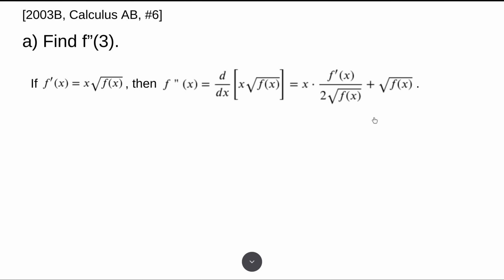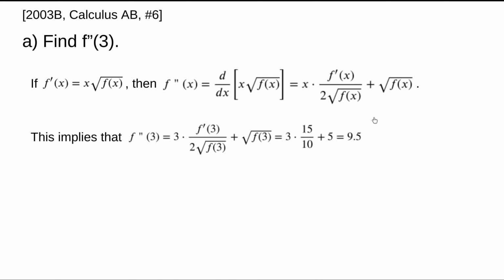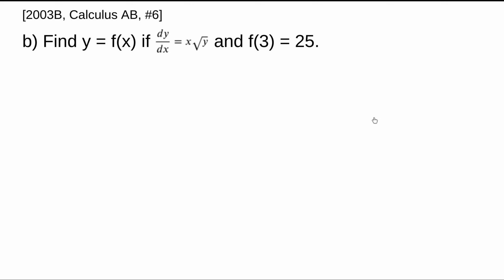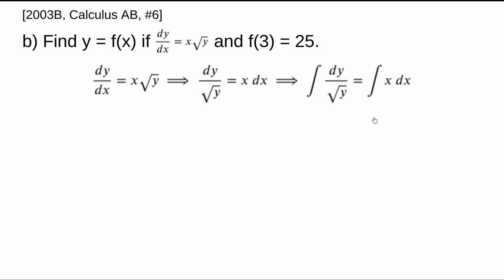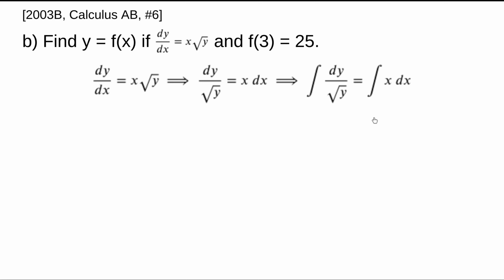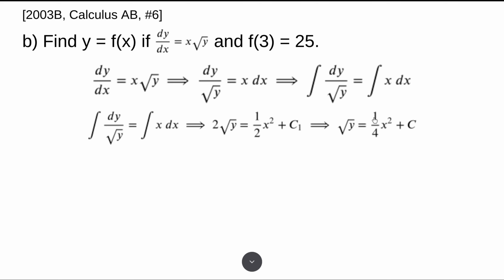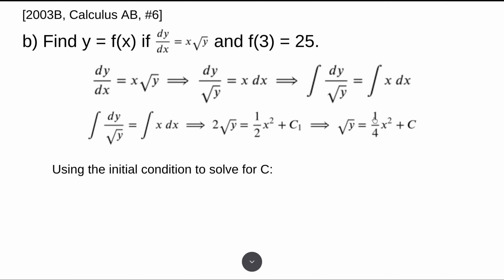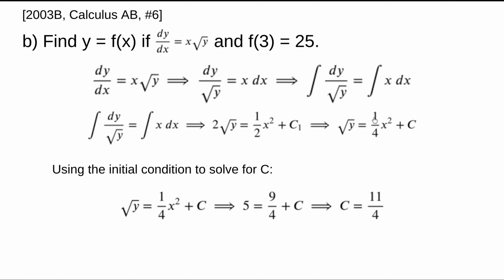AP Calculus AB - 2003B: #6